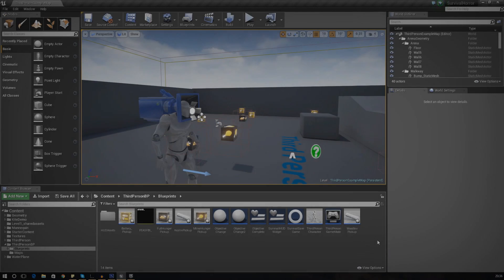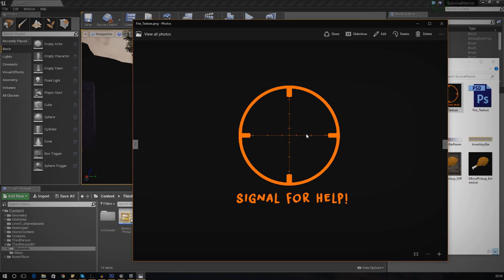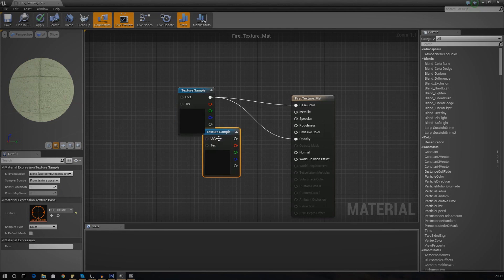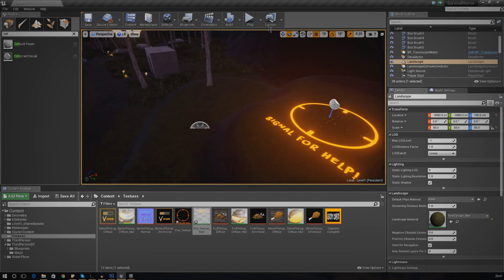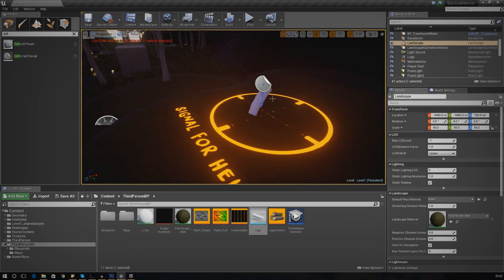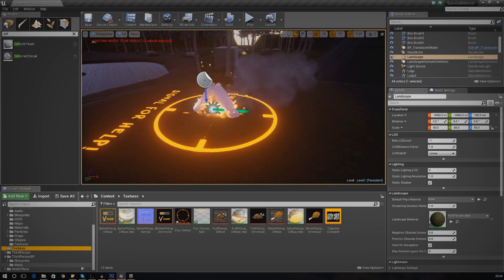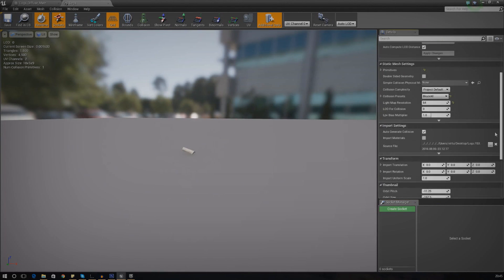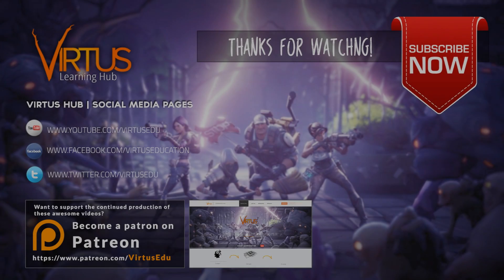Creating The Wood Fire - #31 Creating A Survival Horror (Unreal Engine 4)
Today we begin to work on creating the fire, having said that we piece together the different elements of it such as the decals, wood & the particle system.

We get it ready for the next video where we'll begin to script in the functionality to start the fire once the player has collected the 3 pieces of firewood!